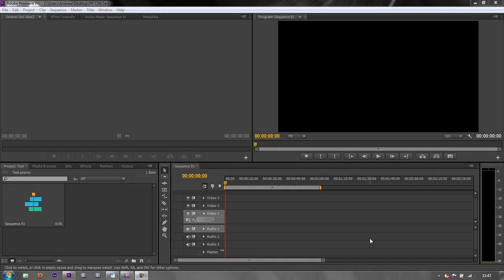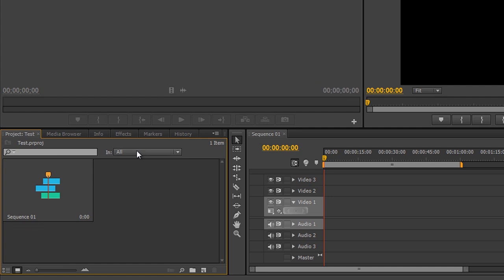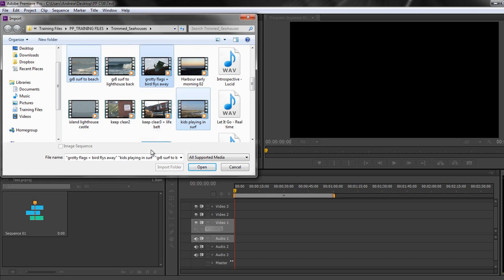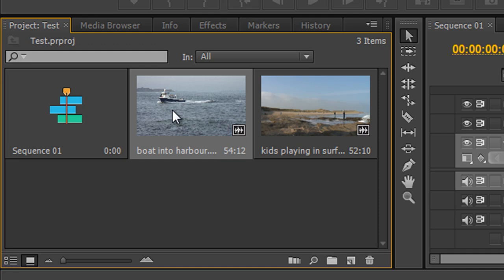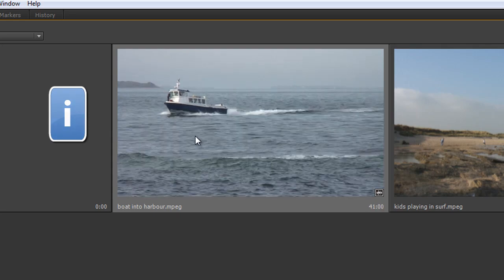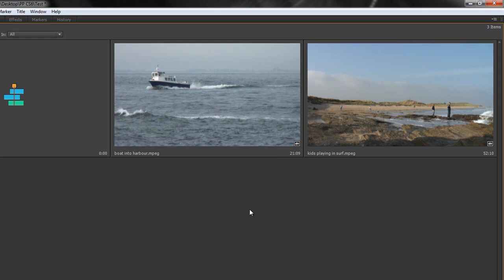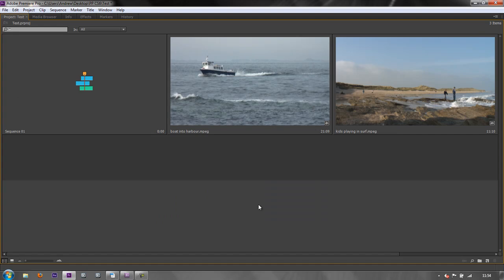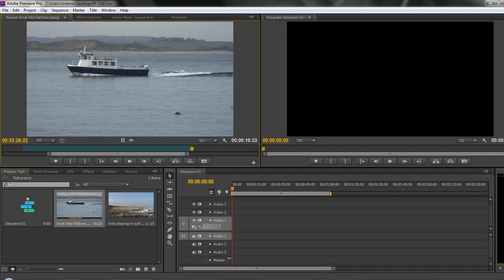Premiere Pro Basics (CS6 &amp; above): 3 Project Panel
In this tutorial, Andrew Devis goes over the excellent and productivity-focused changes that have been applied to the project panel, including looking at the new 'Hover Scrub' feature and how to temporarily enable and disable its function as well as how to select 'in' and 'out' points directly on the footage in the project panel rather than having to take it to the source monitor.